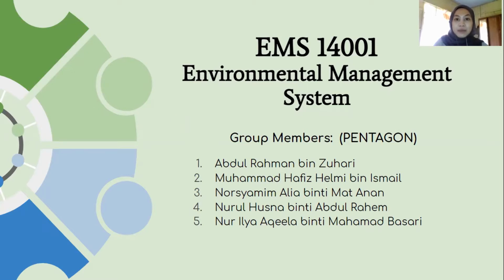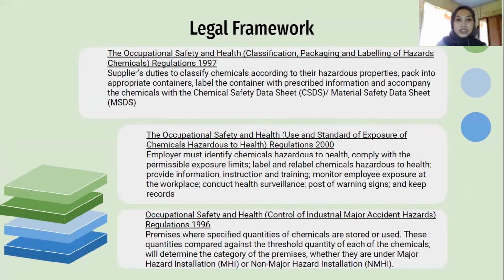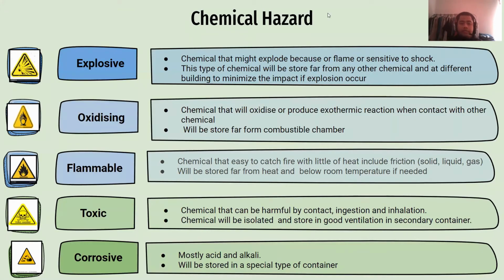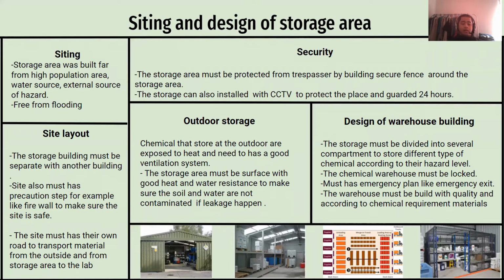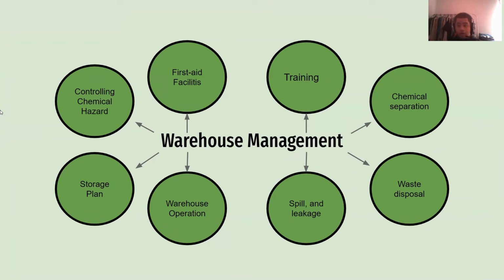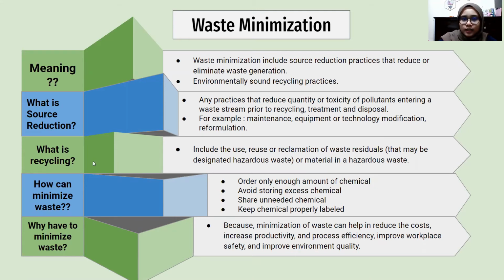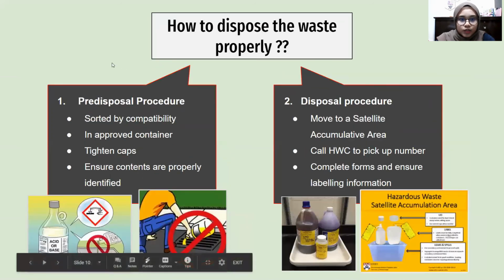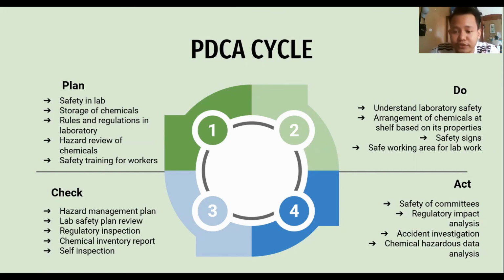FSA4001 CHEMICAL MANAGEMENT SYSTEM GROUP PENTAGON